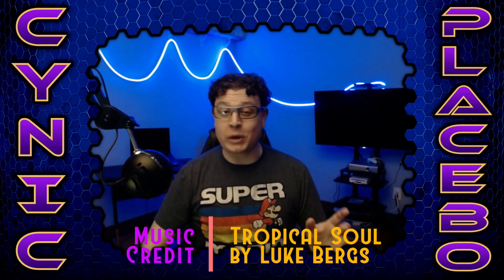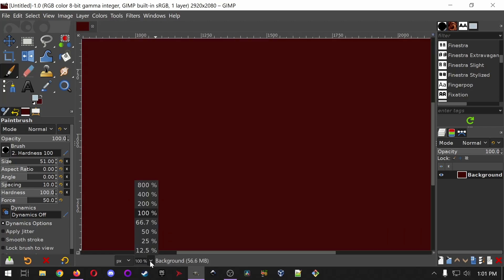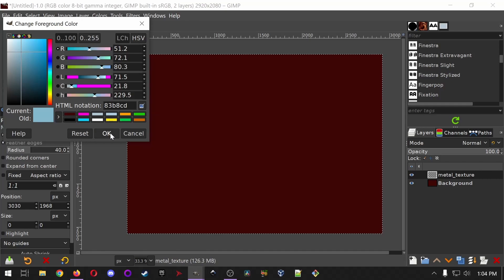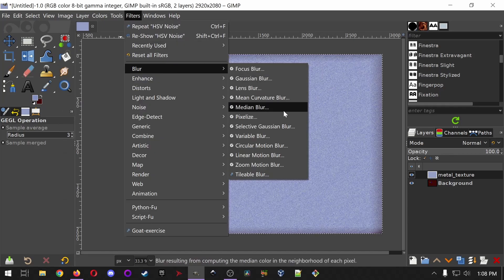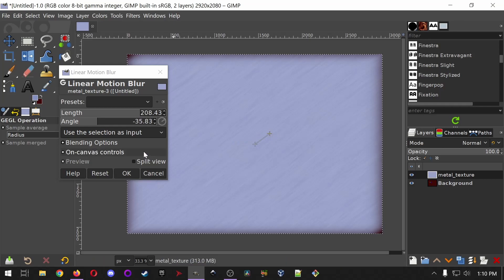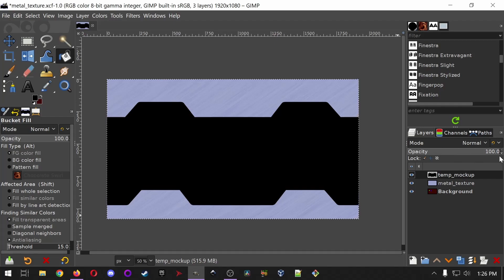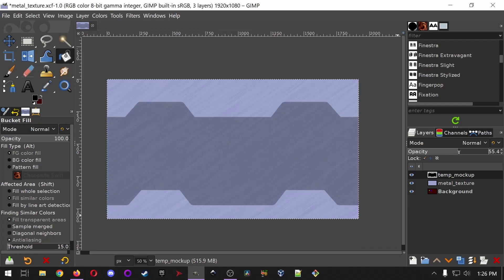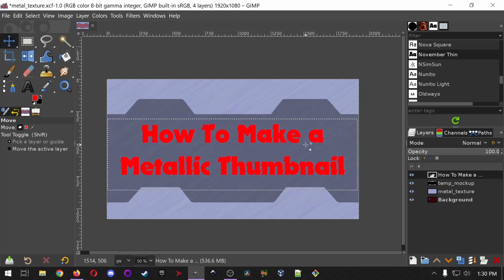How to use GIMP to make a Metallic Thumbnail | Budget YouTuber Episode 1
GIMP is a free alternative to Photoshop and is critical for every YouTuber to know.
Thumbnails are a huge piece of a YouTube Channel, and making them stand out can be difficult. Here is a way to make a custom metallic texture that will help you stand out.

CHAPTERS
0:00:00 Intro
0:00:25 Settings
0:00:55 Screen Layout
0:01:21 New Image Dimensions
0:01:49 Zoom In & Out
0:02:10 Layers: Create, Edit, Select & Delete
0:03:31 Color Tools
0:05:05 Noise & Blur Filters
0:07:05 Brushed Metal Texture
0:09:02 Cropping
0:10:39 Paint Brush Tool
0:12:29 Duplicate, Flip, Anchor & Merge
0:15:08 Layer Size & Move
0:17:22 Bucket Fill Tricks
0:18:21 Selection: Rectangle & Lasso
0:19:54 Fuzzy Select Tool
0:20:58 Shrink or Add-To Selection
0:22:29 Opacity
0:23:17 Text Tool & Layer Ordering
0:26:29 Measure Pixels
0:27:58 Import Image or Texture
0:30:20 Resize a Layer
0:32:44 Erasing & Cutting
0:36:33 Color Manipulation
0:40:30 Shading Edges with Gauss Blur
0:44:30 Gaussian Blur Filter
0:46:48 Colorize & Brightness-Contrast
0:49:30 Text Effects
0:53:56 Feathered Edges for Text Highlights
1:00:20 New From Visible (Combo Layers)
1:01:53 Attention Grabbing Text Outline
1:05:02 Finalize & Export
1:06:26 Resizing for Export
1:07:18 Recap & Outro